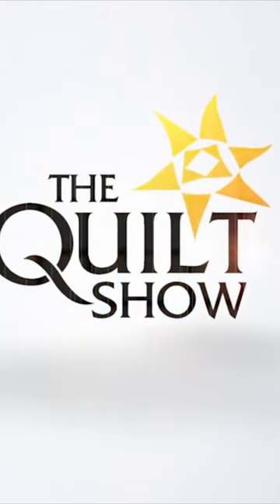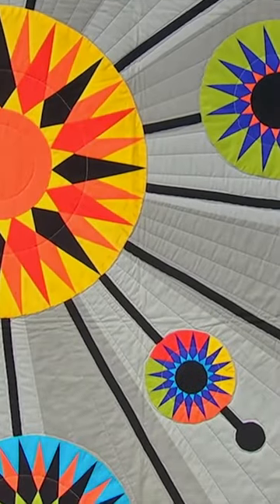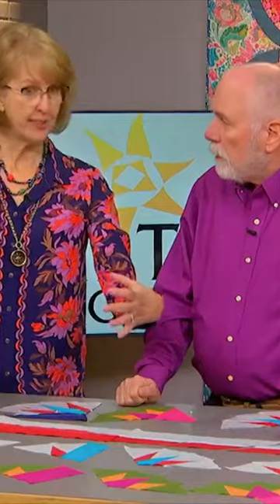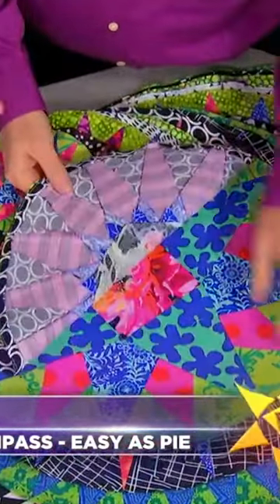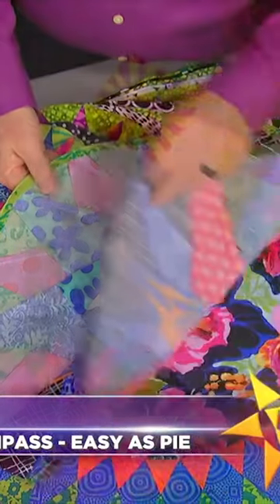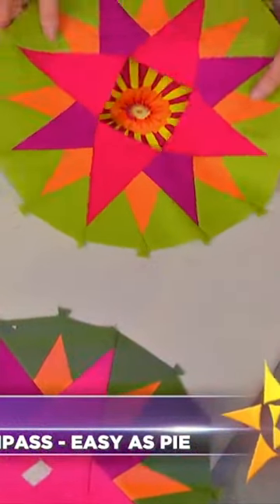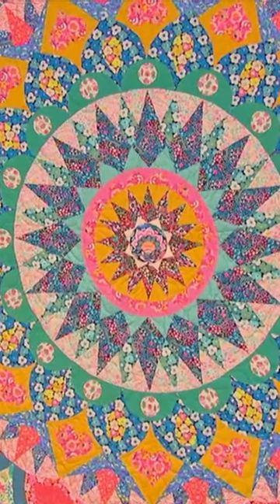How to Make a Mariners Compass Quilt - It's Easy with Robin Long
The Quilt Show with Alex Anderson and Ricky Tims welcomes Robin Long who shows you the easy way to make a Mariners Compass Quilt.